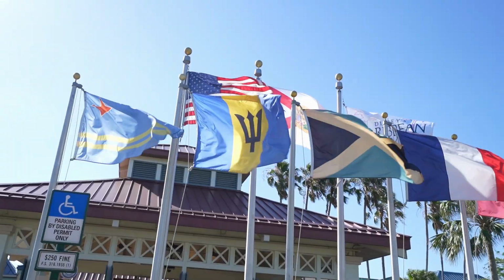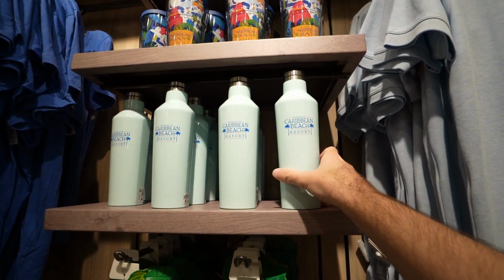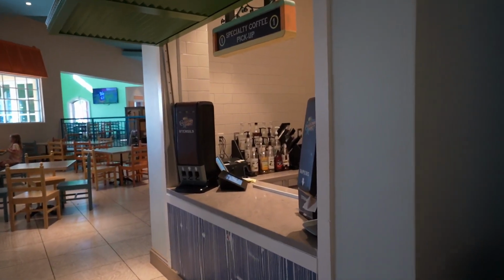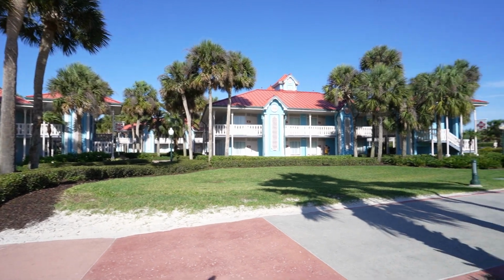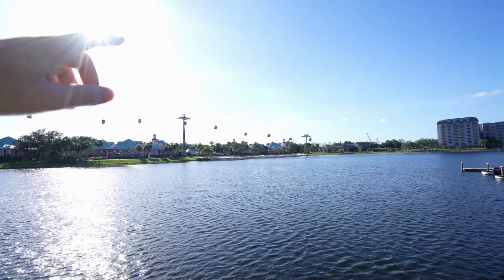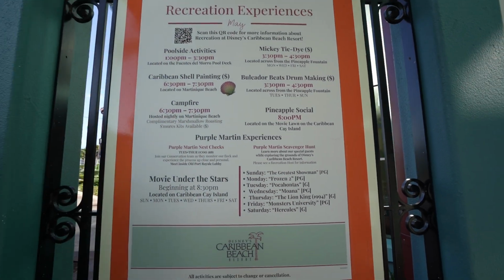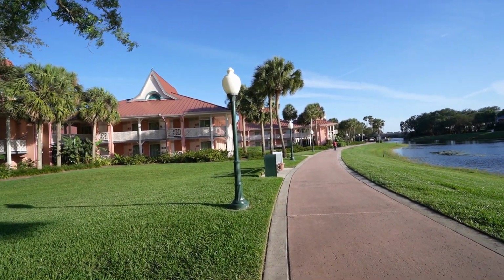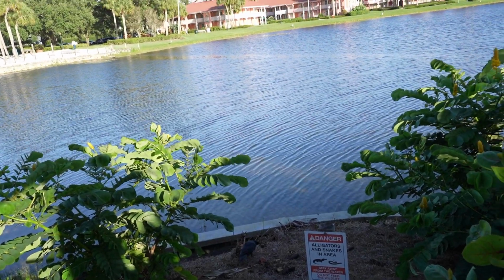Disney World's Caribbean Beach Resort Tour! | Disney Skyliner Access & Great Amenities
This is our resort tour at Walt Disney World's Caribbean Beach Resort! We hope you enjoy this MASSIVE resort and all the amenities you could want. Plus, who can pass up the Skyliners?!